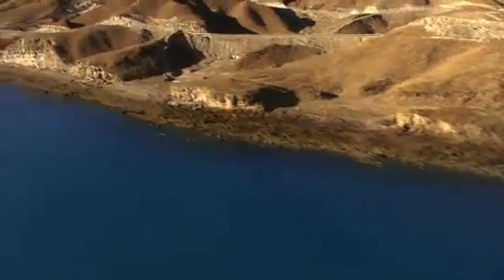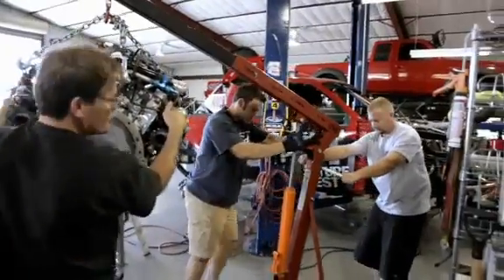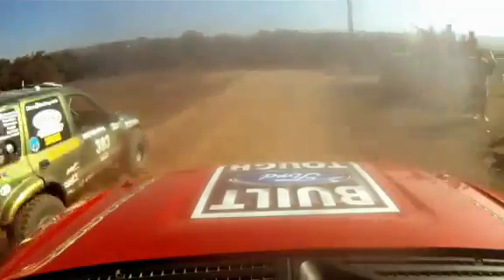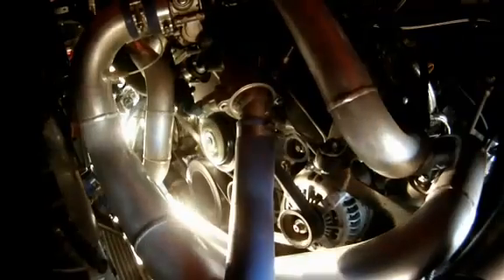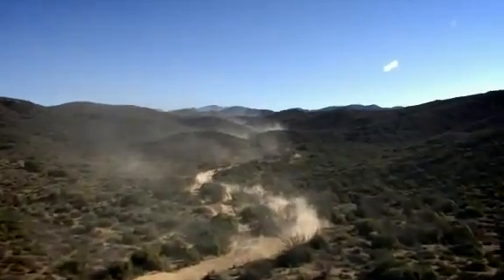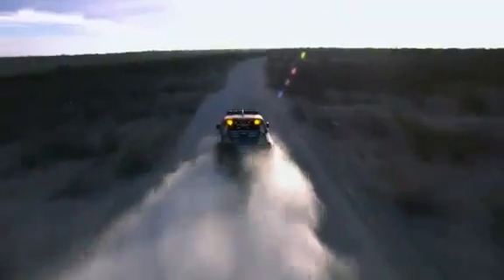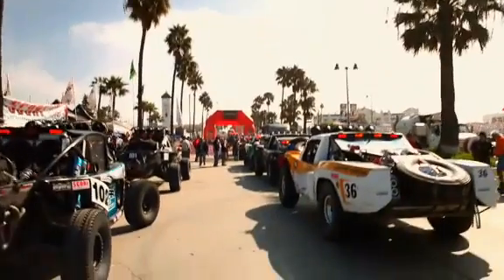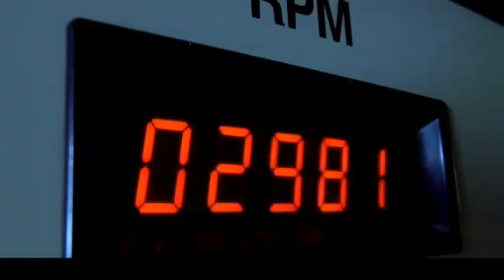Ford F-150 EcoBoost Baja 2011 - Hero Engine HQ